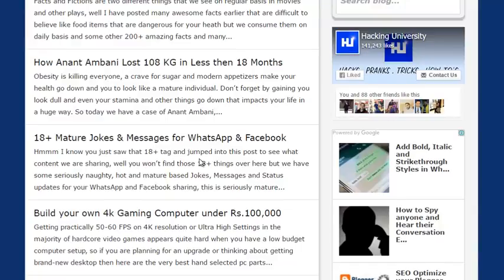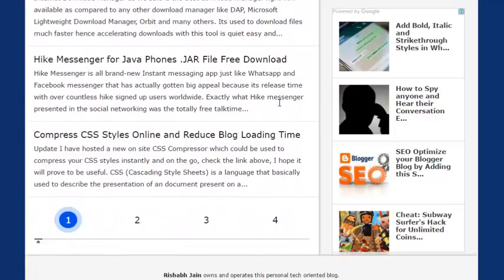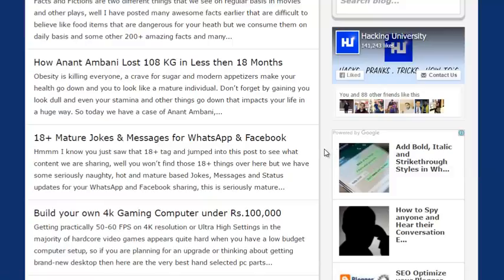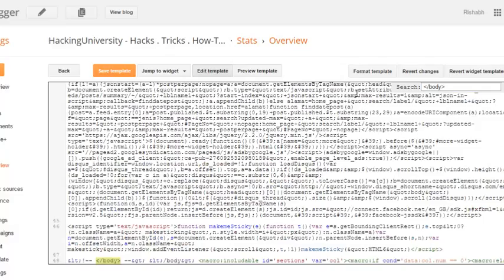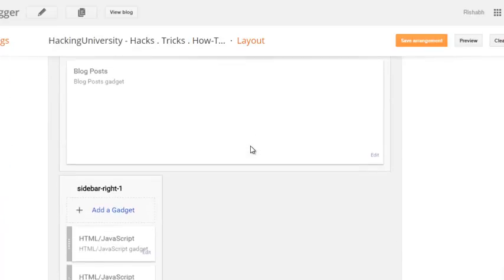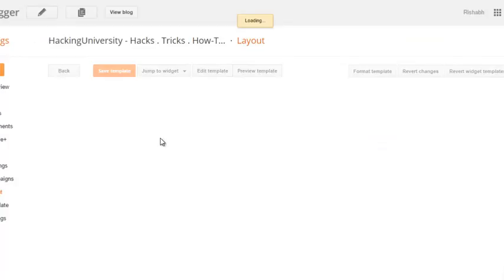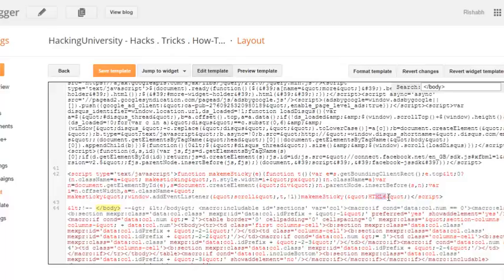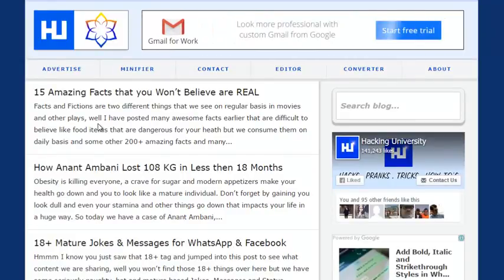Simple Tricks to Make any Blogger Widget Stick while Scrolling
In this tutorial i will show you how you can make any blogger widget sticky, hence make it scroll when people scroll down your site, its useful to use any ads or related posts content as its clearly visible to everyone viewing your post content.

Regards:
Rishabh Jain (@dmin) (@uthor) (cre@tor)